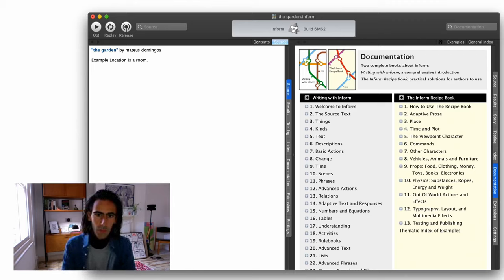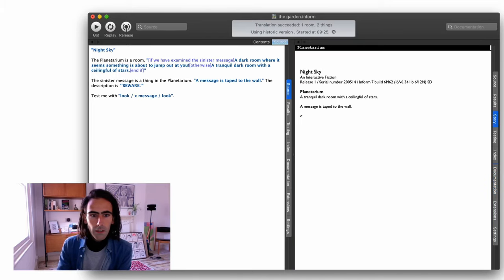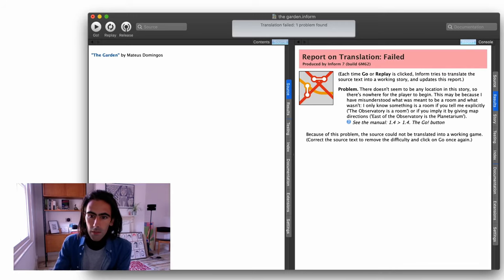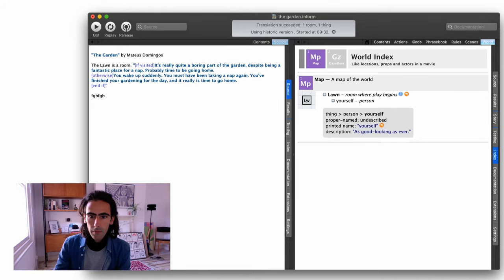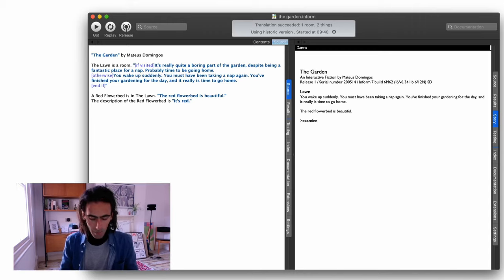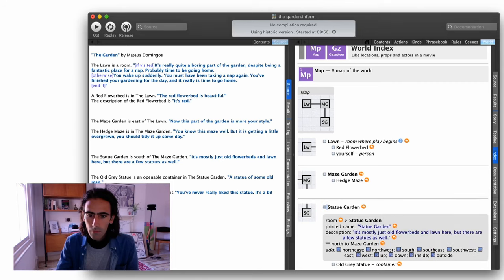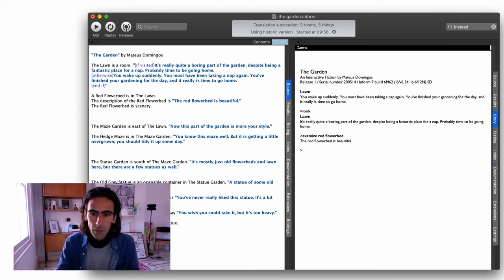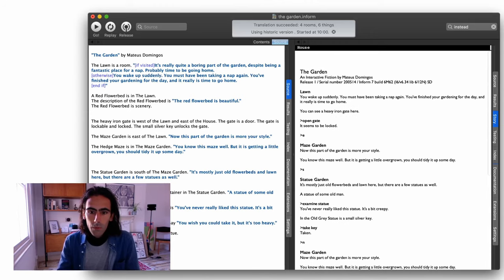Inform - Part 4